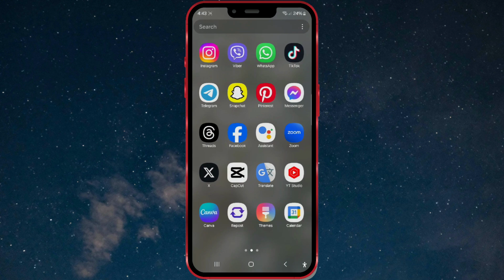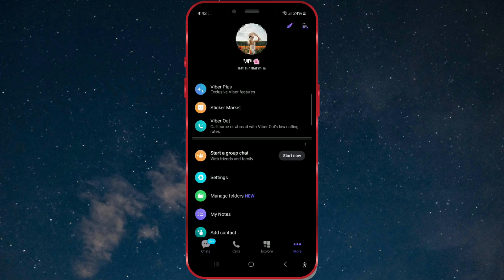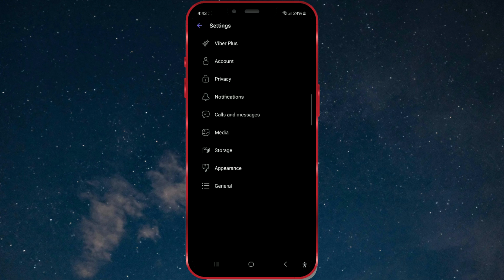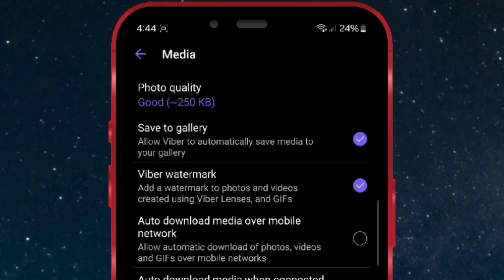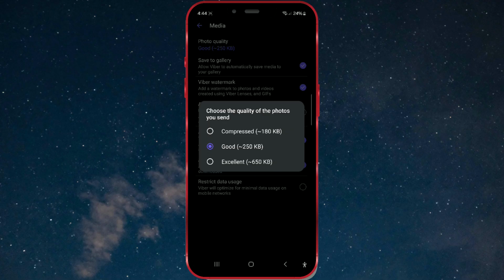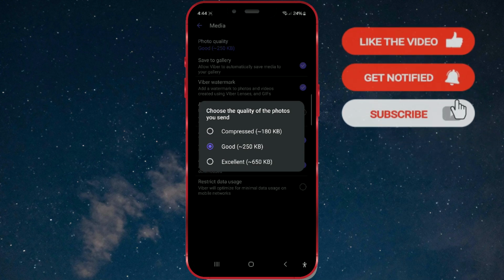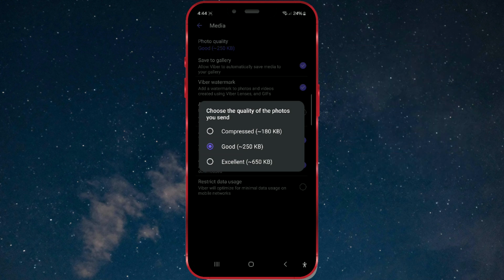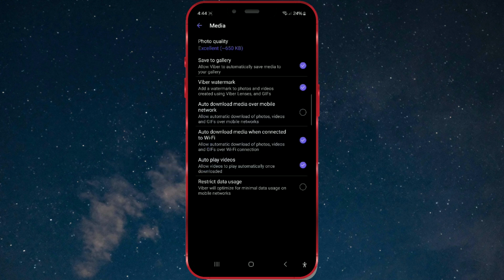How to Send High-Quality Photos on Viber | Send Without Quality Loss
Do you want to send photos on Viber without compromising on quality? In this quick tutorial, I’ll show you how to ensure your photos are sent in the best possible quality.